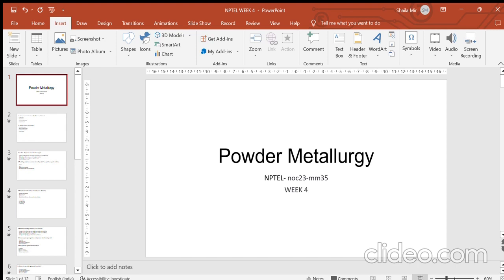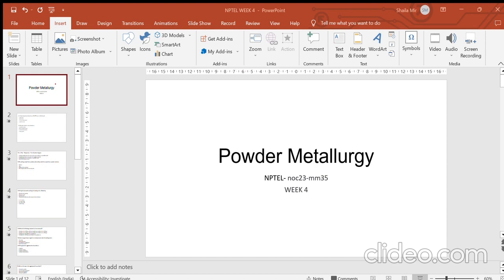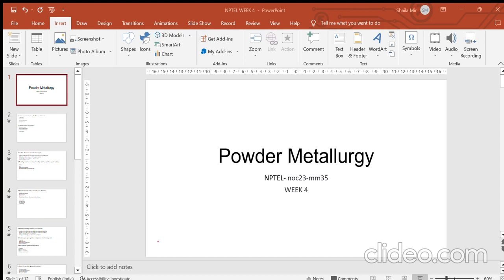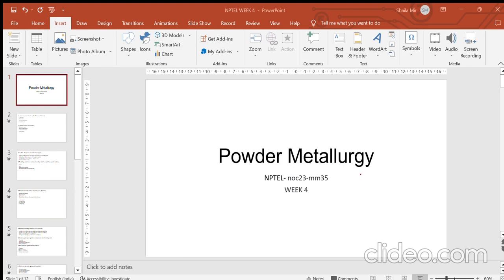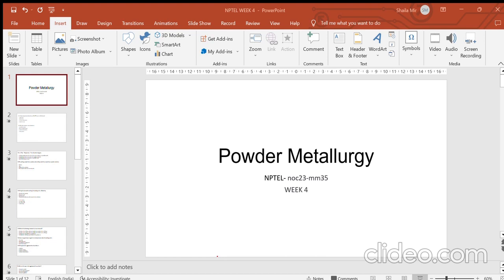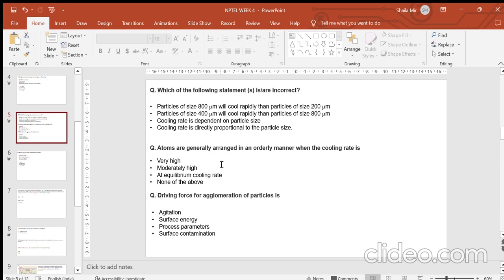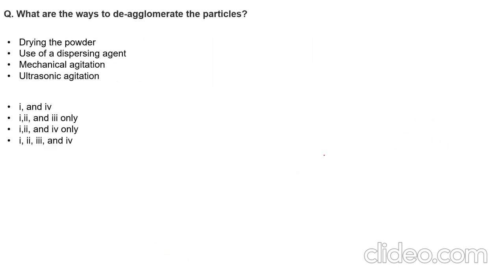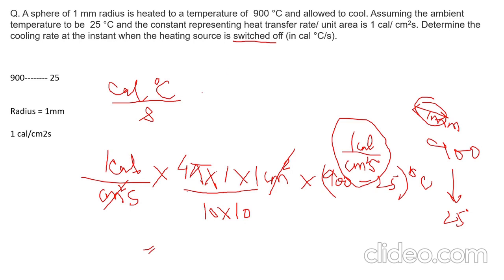Week 4: Powder Metallurgy